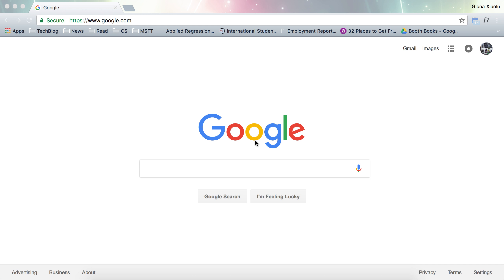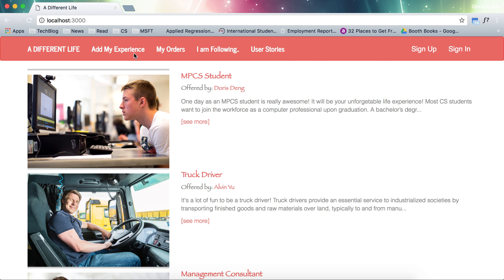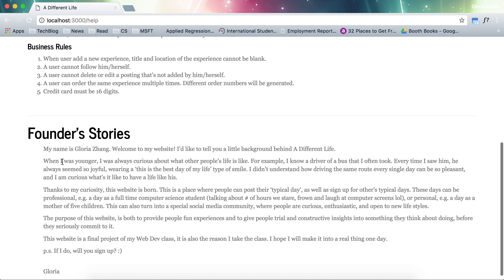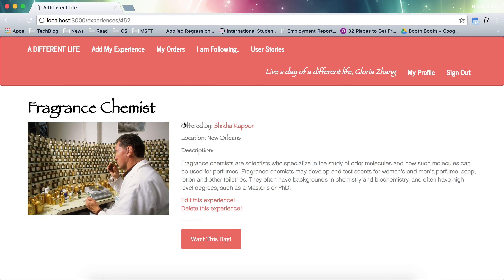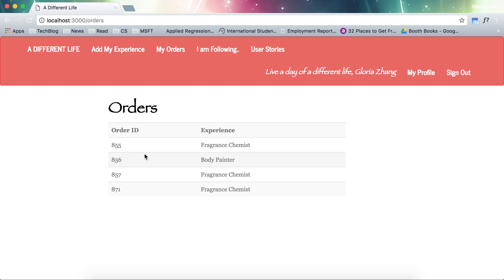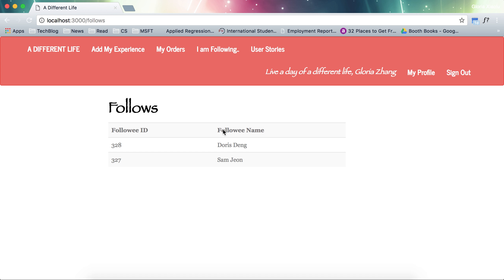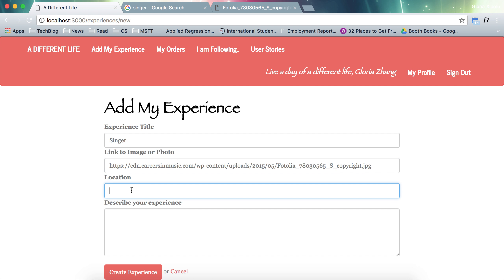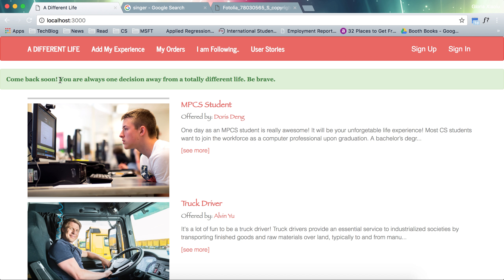Gloria's Web Dev Final Project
This website is called "A Different Life". Here, you can shadow a person, and live a day of a totally different life.

Why I built it and what you can do here? A background story:

When I was younger, I was always curious about what other people’s life is like. For example, I know a driver of a bus that I often took. Every time I saw him, he always seemed so joyful, wearing a ‘this is the best day of my life’ type of smile. I didn’t understand how driving the same route every single day can be so pleasant, and I am curious what's it like to have a life like his.

Thanks to my curiosity, this website is born. This is a place where people can post their ‘typical day’, as well as sign up for other’s typical days. These days can be professional, e.g. a day as a full time computer science student (talking about # of hours we stare, frown and laugh at computer screens lol), or personal, e.g. a day as a mother of five children. This can also turn into a special social media community, where people are curious, enthusiastic, and open to new life styles.

The purpose of this website, is both to provide people fun experiences and to give people trial and constructive insights into something they think about doing, before they seriously commit to it.

This website is a final project of my Web Dev class, it is also the reason I take the class. I hope I will make it into a real thing one day.
p.s. If I do, will you sign up? :)

Remember, you are always one decision away from a totally different life. Be brave.

I am Gloria, and I am currently a master student in the University of Chicago. I completed my MBA in the U of C Booth School of Business earlier, and is going to graduate from the second master Computer Science next week.

I don't have any technical background before enrolling in the CS program here. I would love to show you what I built for my Web Development class, and encourage you to 'just do it' if you are passionate about technology :) It's not easy, but it's not rocket science. All it takes is time and commitment.